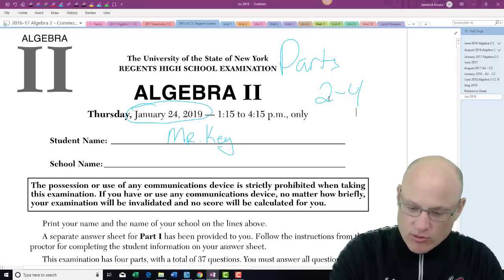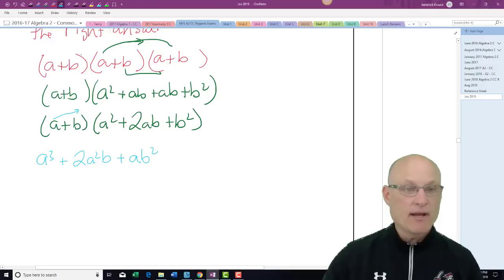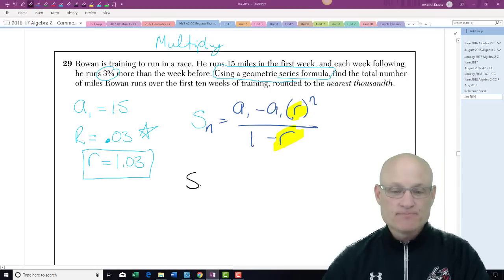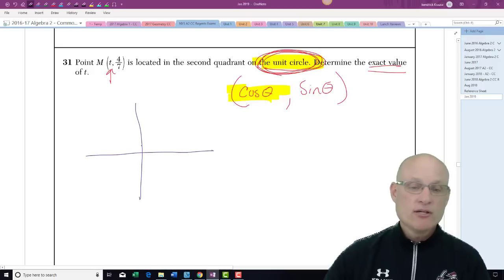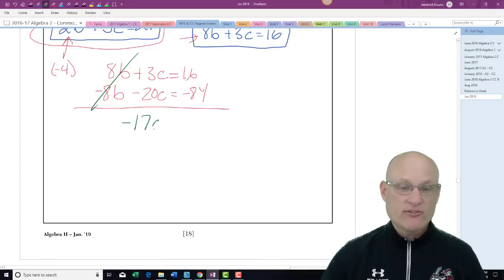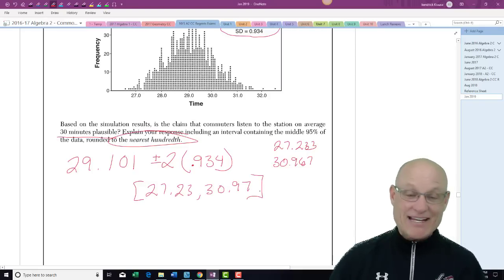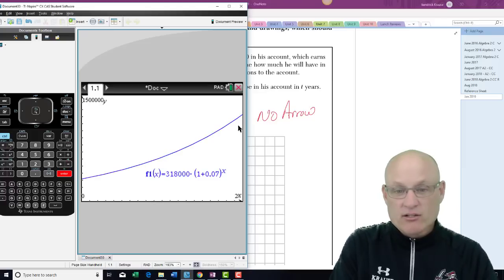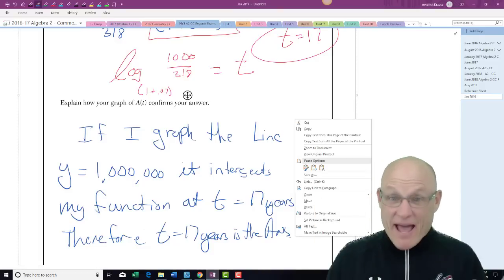NYS Algebra 2 – COMMON CORE – Regents January 2019 Parts 2 - 4